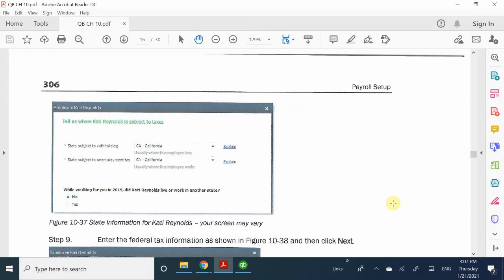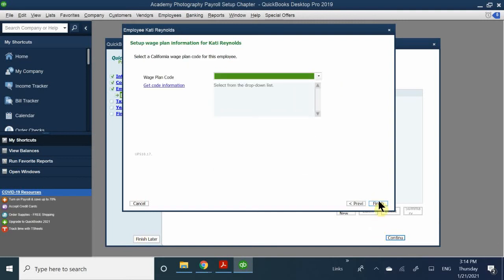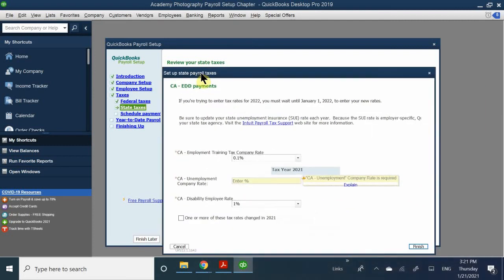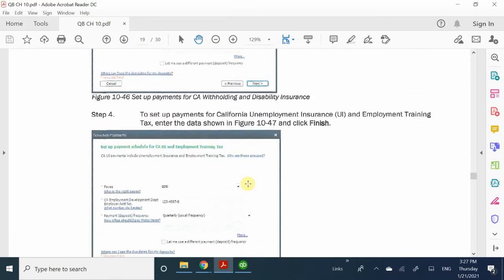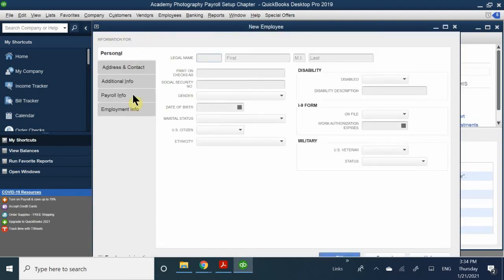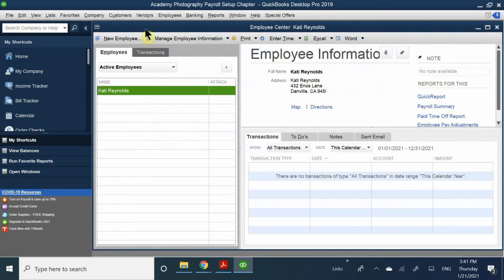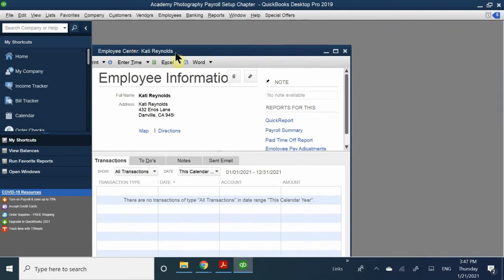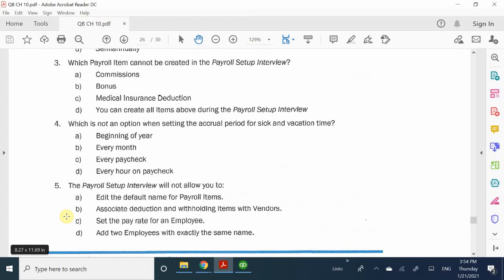PM QB 1.4 CH 10 PAYROLL P2